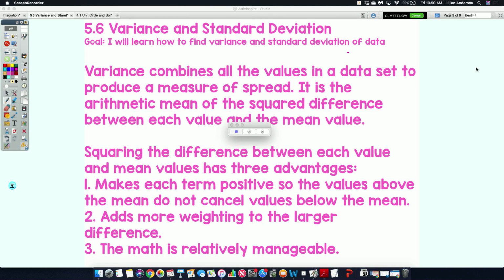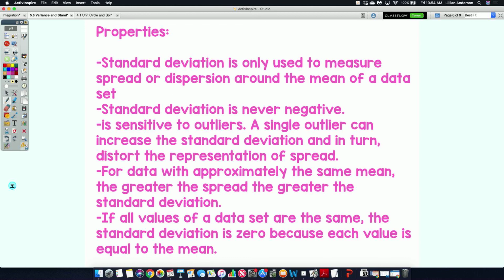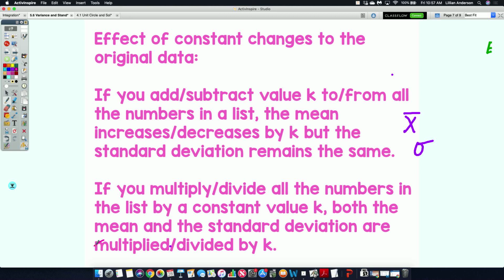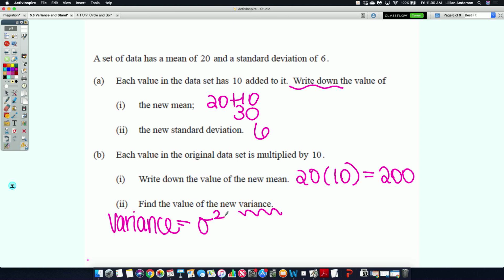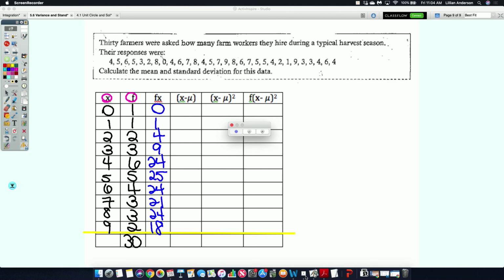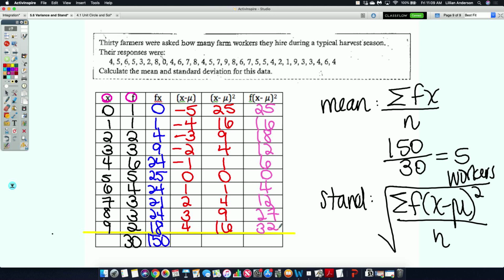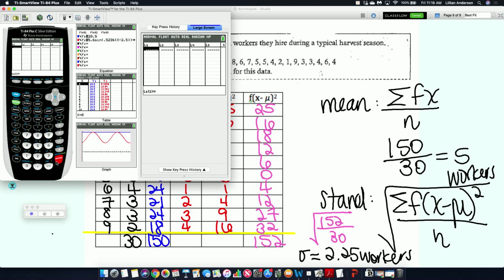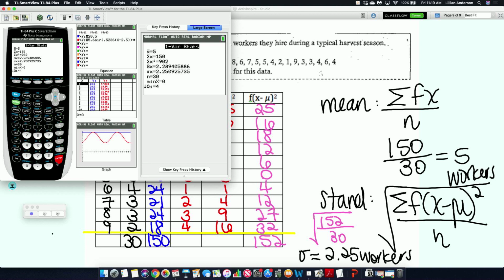5 6 Variance and Standard Deviation